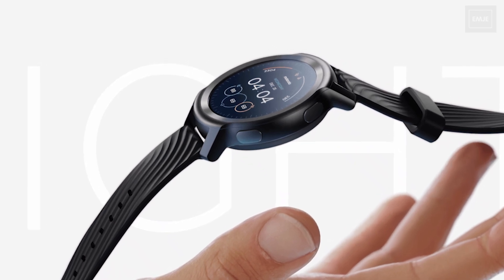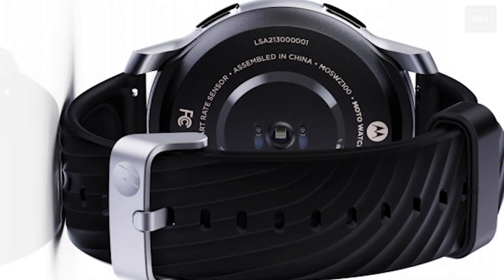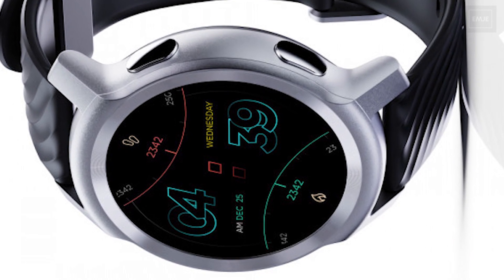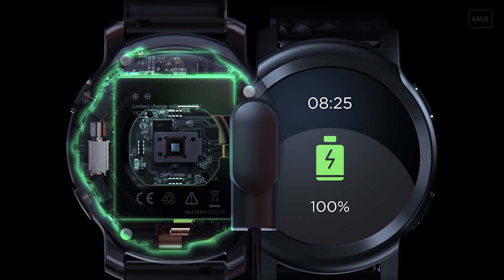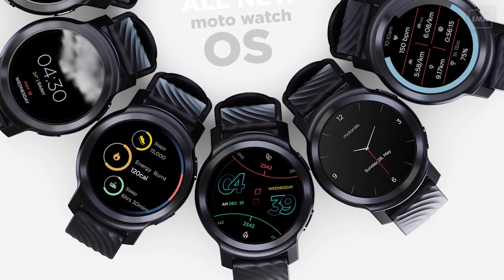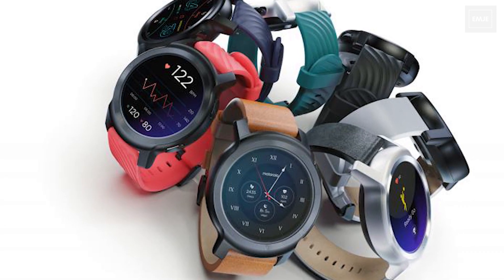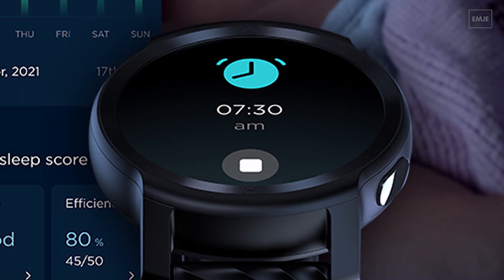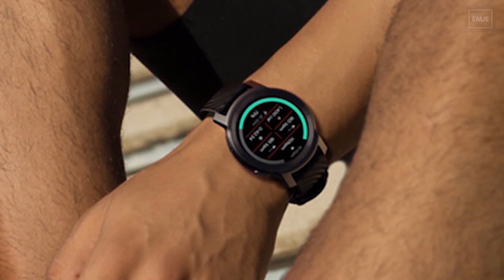Moto Watch 100 Features with Price and Release Date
Let's take the first look at Moto Watch 100 Smartwatch with Specifications and Release Date with Price.